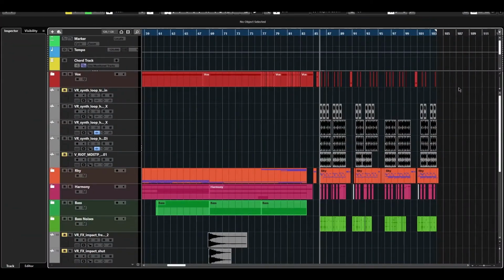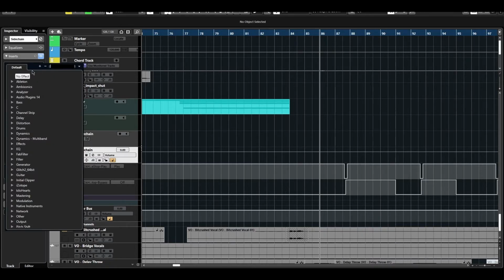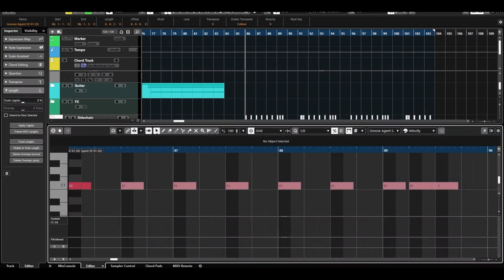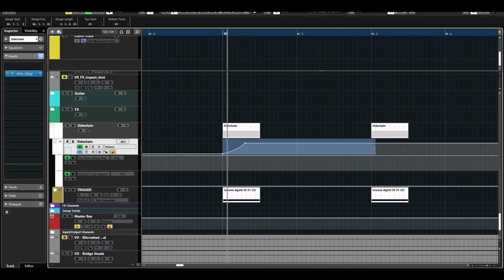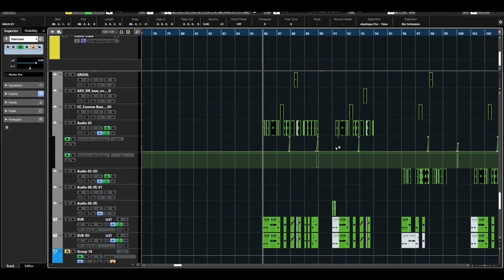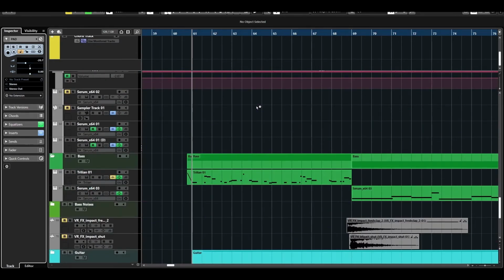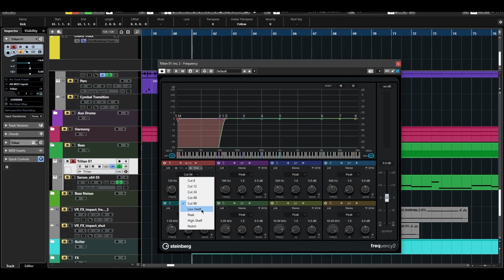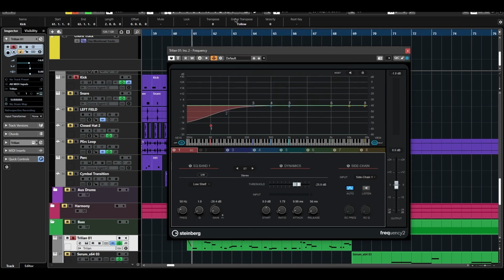How To Sidechain | Ultimate Guide to get the most fitting Sidechain for your mix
Welcome to the "Ultimate Guide To Sidechain" and in this video, i show you a few ways sidechaining and even a substitute to sidechaining your whole sound!!!

Chapters -
0:00 Intro
0:37 Project Overview
0:57 Example 1 (verse preview)
1:18 Example 2 (THE DROP)
1:35 What is Sidechain?
2:15 Sidechaining With Fx Modulator
4:36 Sidechaining With Kickstart 2
5:01 Using Volume Automation For Sidechaining
5:48 Using a Compressor For Sidechaining
6:35 Quick Recap
7:04 Preview of the Verse (again)
7:20 Production Breakdown of the section
8:20 Sidechain
9:07 Using an eq to sidechain (Frequeny 2)
9:28 How to Sidechain using an eq
12:22 Outro